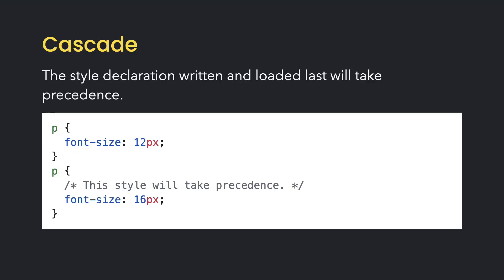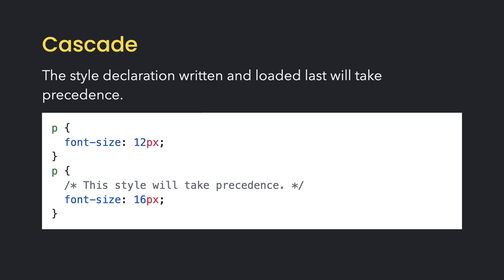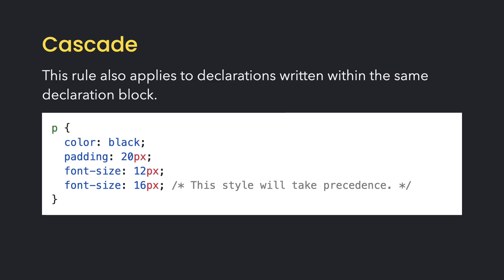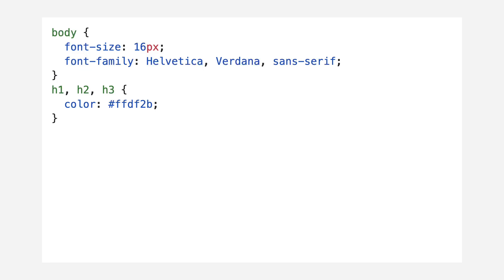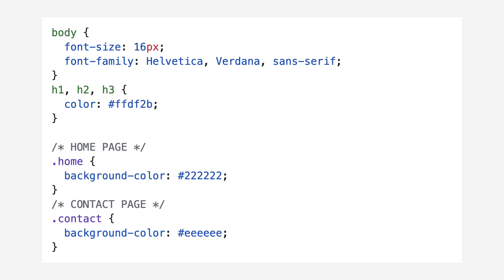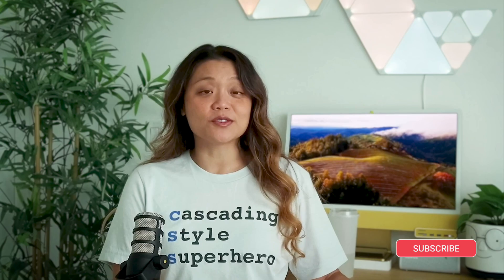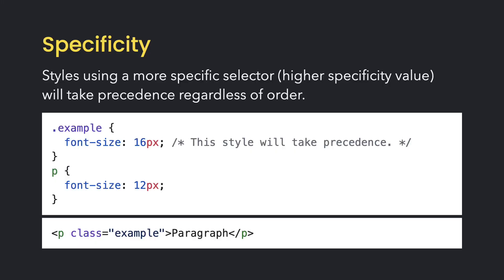Understand the CSS Cascade in 2 Minutes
Learn how the order of your CSS declarations affects your styles and why understanding the cascade is crucial for writing effective stylesheets. This video covers:
- What the "cascade" in Cascading Style Sheets means
- How style rules are applied based on their written order
- Tips for organizing your CSS to reduce cascade-related issues

👉 For a deep dive into CSS, explore my CSS Essential Training course on LinkedIn Learning

If you're looking to start a career in web development or refresh your knowledge, check out my courses. Many offer free access!